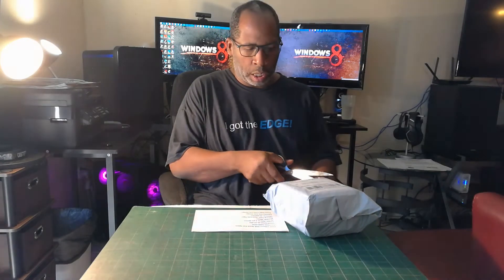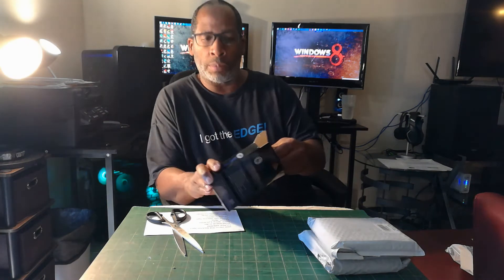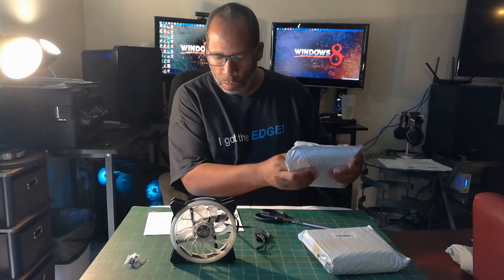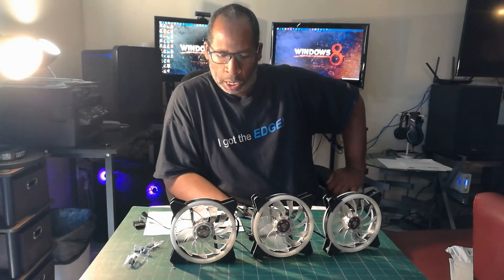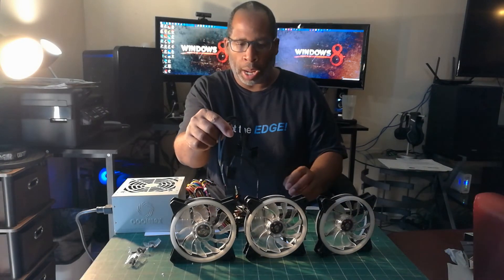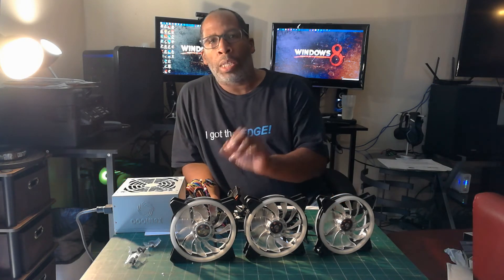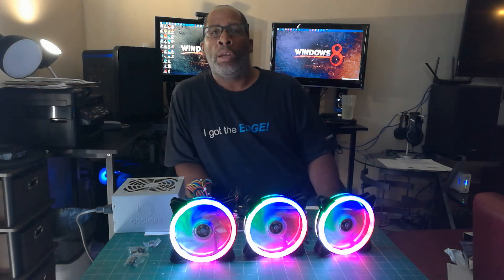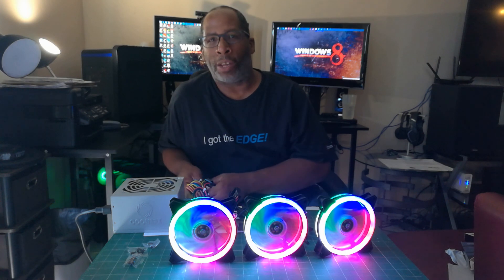Unboxing of the HXHF 120mm RGB Fan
More RGB fans coming your way. This beautiful and colorful fans are going into the Dell Precision T 3500 to give a new and cool look.

HXHF 120mm RGB case fans 3 pack